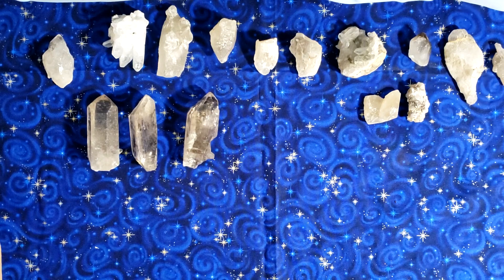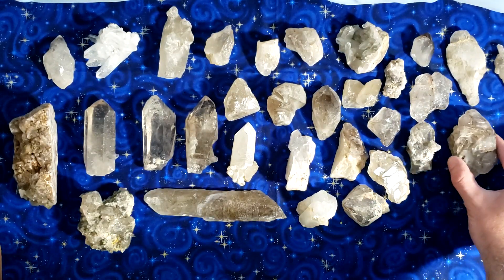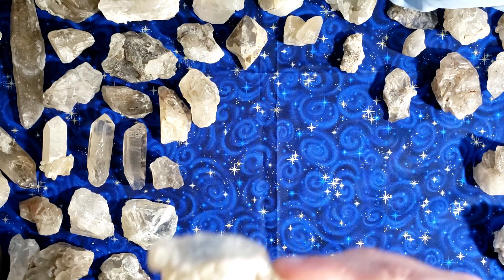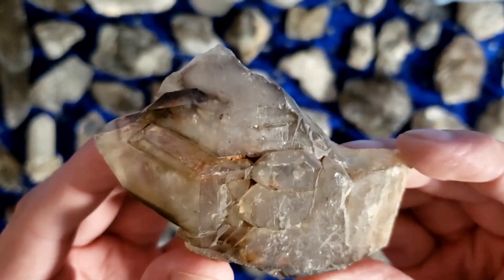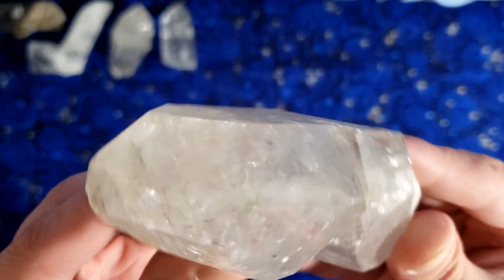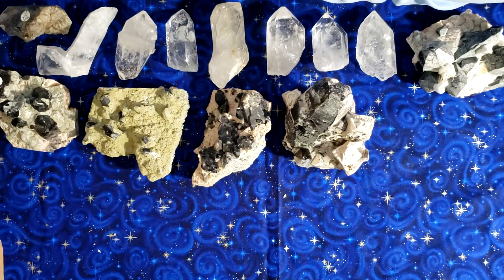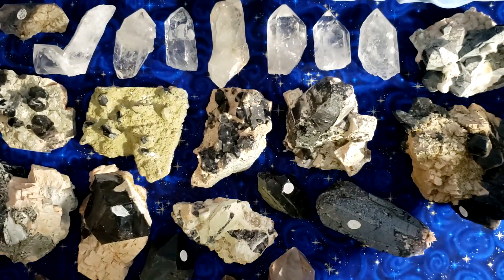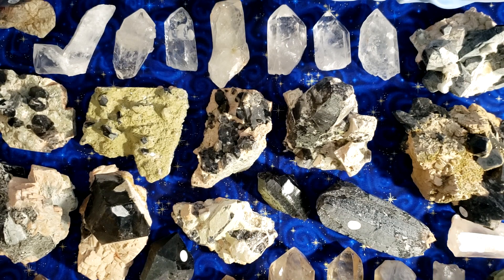My Latest Crystal Haul Unboxing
The mail has arrived and it's big time this time. It's a big unboxing, and this ain't even all of it! Today I take a look at the hodgepodge of new crystals that have arrived amd most of them will be available for adoption! Head over to my ETSY shop or shoot me a message if you're interested.

Dreamsphere-2-by-sascha-ende
Dreamsphere-3-by-sascha-ende
Dreamsphere-7-by-sascha-ende